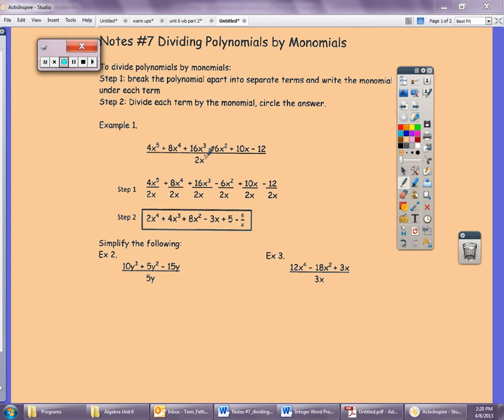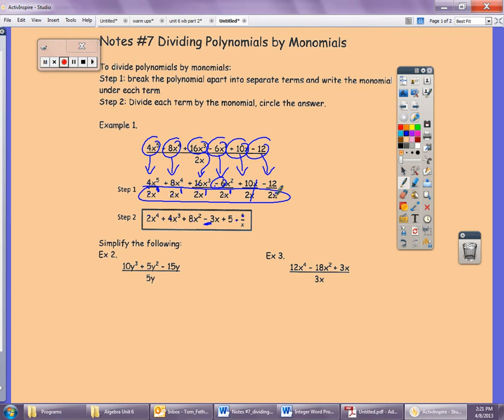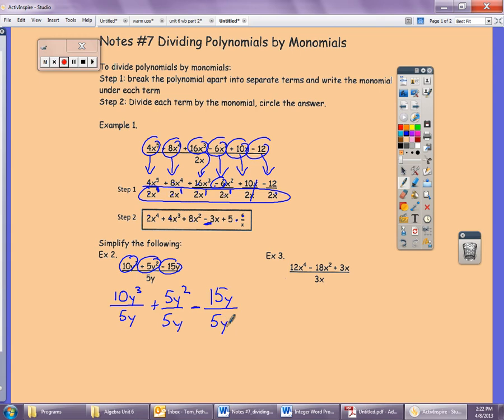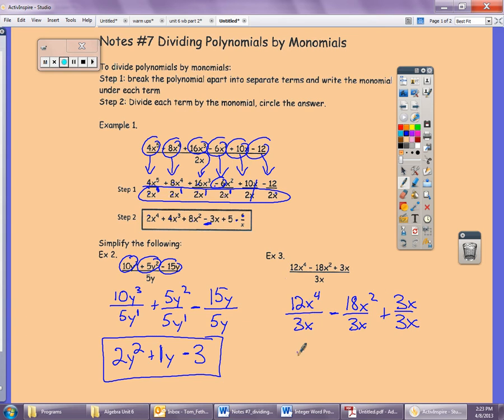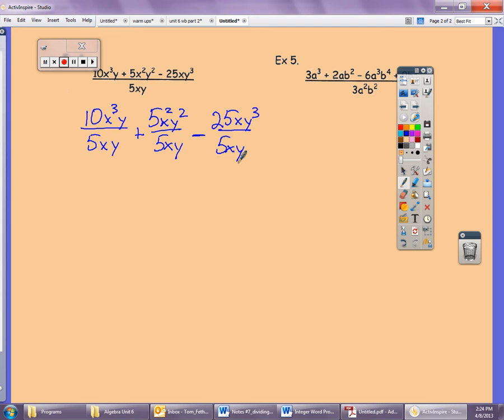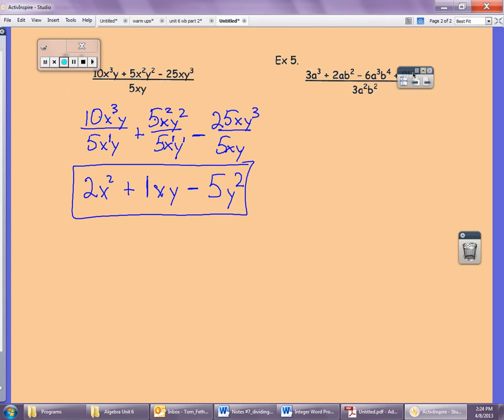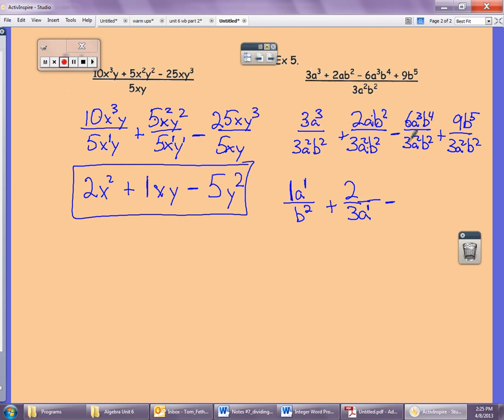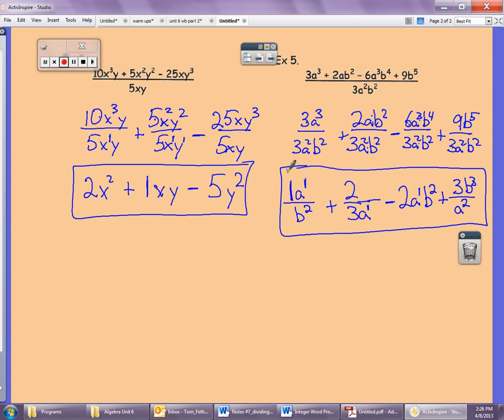Dividing a polynomial but a monomial